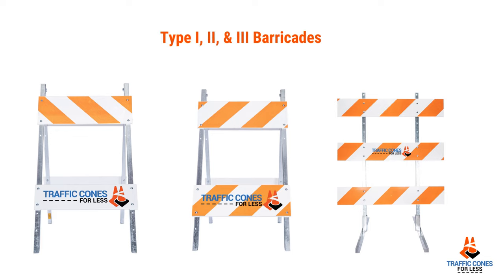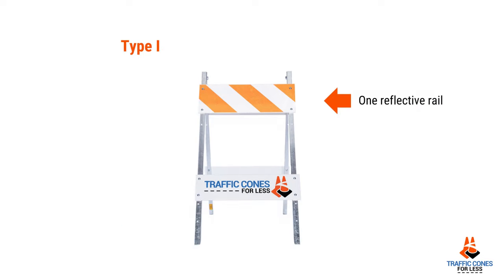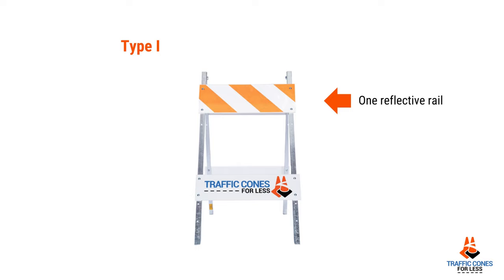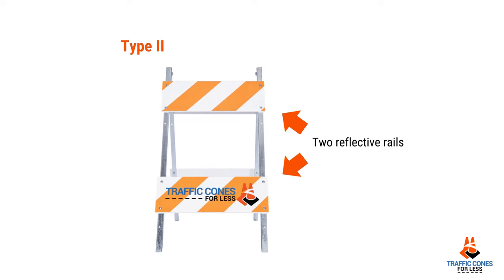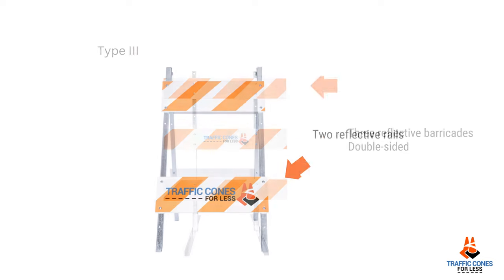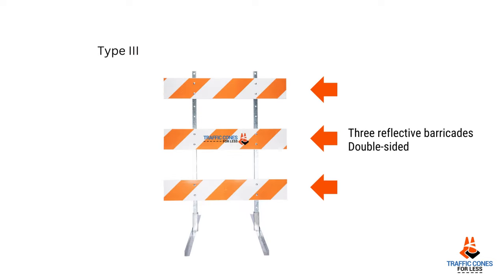The Difference Between Type I, II, and III Barricades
🚦 Explore the World of Traffic Safety! 🚧

In today's video, we're delving into the essential topic of traffic barricades, specifically focusing on Type I, Type II, and Type III barricades. Understanding the differences between these barricades is crucial for ensuring optimal road safety, and we're here to guide you through it.

🛑 Type I Traffic Barricades:
Type 1 barricades are your basic, lightweight barricades designed for use in low-speed and low-impact situations. They are typically used for short-duration activities such as utility work or minor road maintenance. Despite their simplicity, Type I barricades play a vital role in alerting drivers to potential hazards and guiding them safely through work zones.

⚠️ Type II Traffic Barricades:
Moving up the scale, Type II barricades offer enhanced visibility and are suitable for use in areas with moderate traffic speeds. These barricades often feature reflective sheeting, making them highly visible during both day and night. Type II barricades are commonly employed in construction zones and other areas where increased caution is required.

🚨 Type III Traffic Barricades:
At the top of the hierarchy, Type III barricades are heavy-duty, high-visibility barricades designed for use in areas with high-speed traffic. They are equipped with reflective sheeting and additional features, such as flashing lights, to maximize visibility and ensure the safety of both drivers and workers. Type III barricades are typically used in long-term construction projects, freeway work zones, and other situations where maximum visibility is paramount.

Our products are engineered to meet the highest industry standards, providing unparalleled safety and durability.

Shop Online at:
Trafficconesforless.com

Join us on this educational journey as we navigate the nuances of traffic barricades, ensuring a safer and more efficient road environment for everyone.